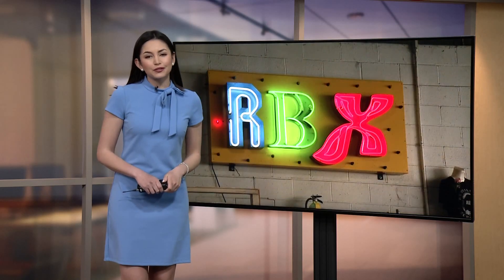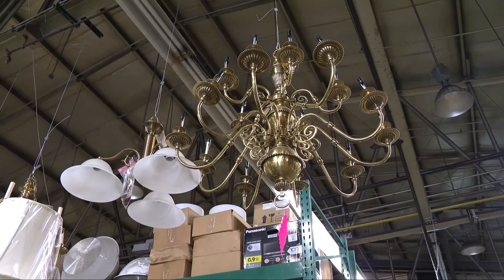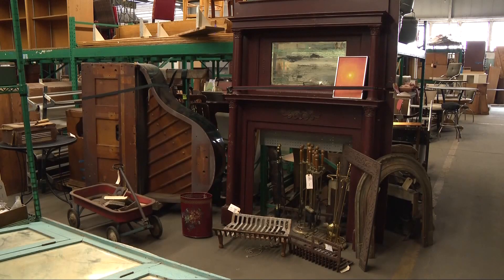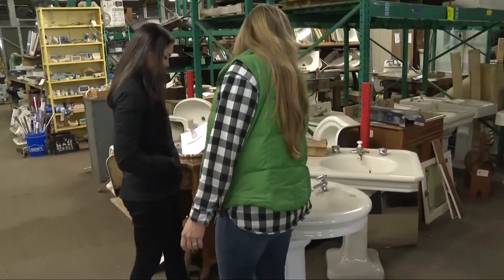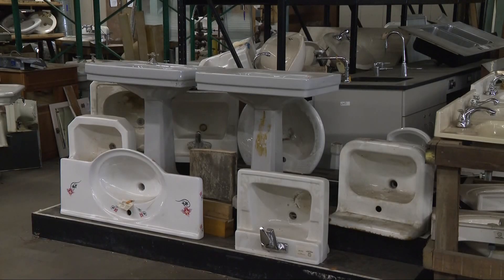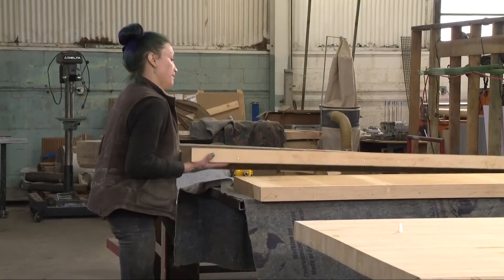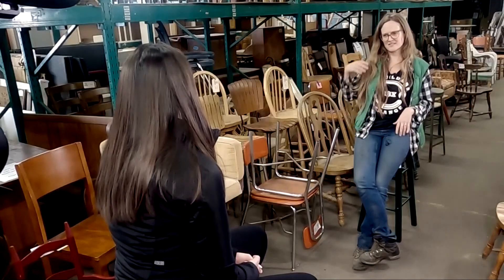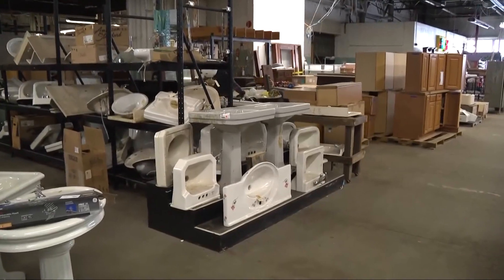Rebuilders Xchange in Cleveland offers salvaged materials a second life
In a warehouse in Cleveland are pieces from the past, and doors leading to new beginnings. You just need the vision to see it, and vision is something Jessica Davis of Rebuilders Xchange has in abundance.

"I went to a scrapyard and I saw usable material being scrapped," she recalled of her initial inspiration. 'So I'm like, 'Hmm, there's a perfectly good bathtub. Why is it being cut up torched apart?' And so here, we sell a bathtub and people can use it as a bathtub, so we keep things closer to their intended purpose or value or elevate it in some ways."

Davis started Rebuilders Xchange five years ago. Her business model offers a new home to everything from construction materials, vintage bathtubs and light fixtures, and other items that otherwise might have gone to waste. Vendors drop off materials and split the money 50/50 when they're sold.